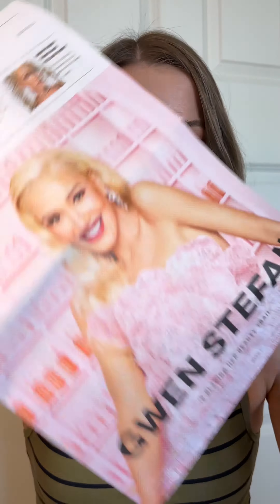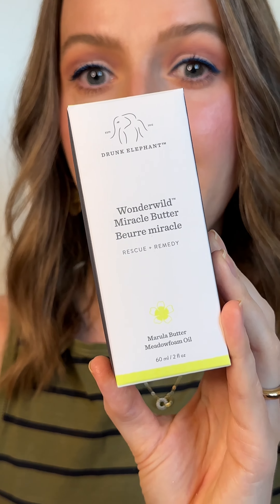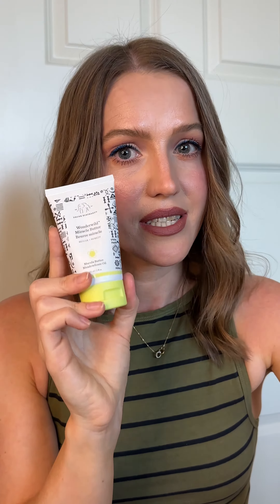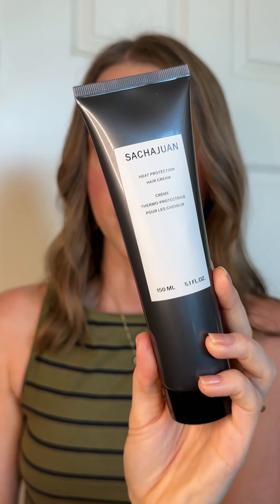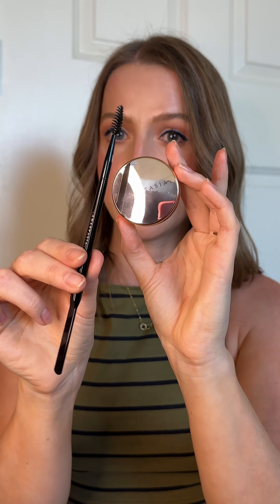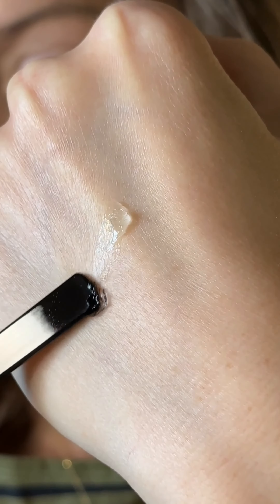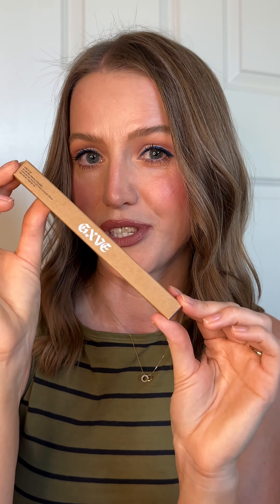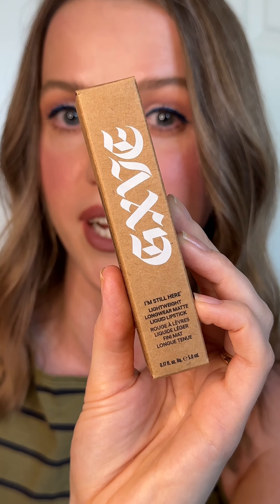Reviewing my February @ipsy Icon Box curated by @gwenstefani 💖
This one is good in my eyes! 🙌🏻✨